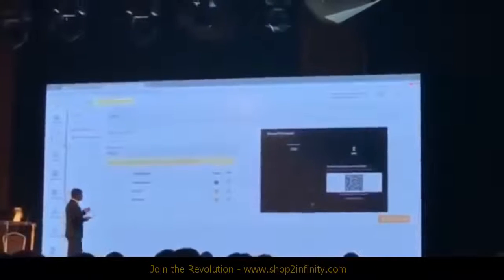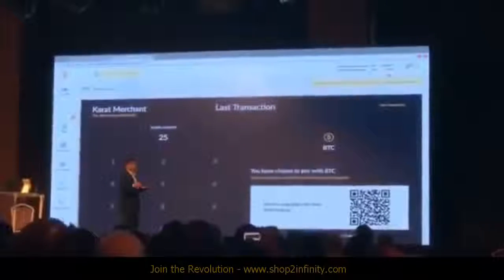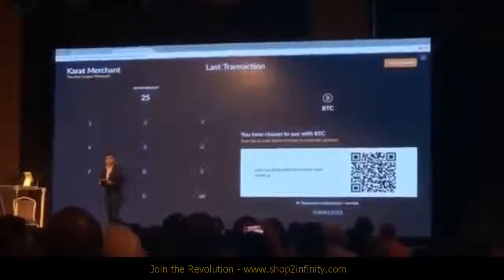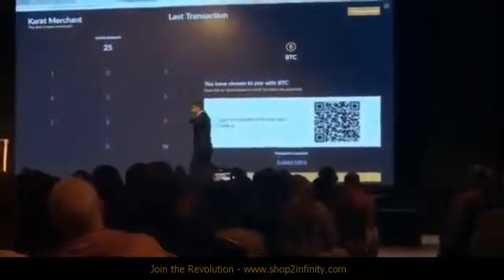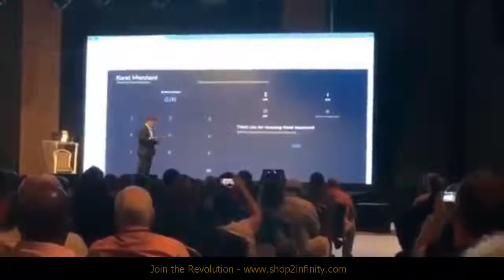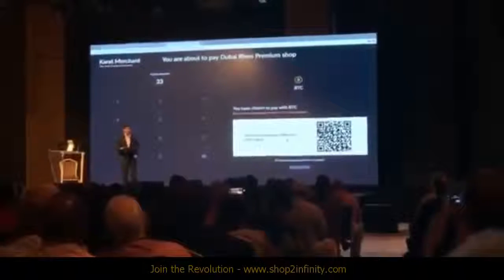K Merchant Presentation From Karatbars.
Mind blowing presentation from Karatbars.  Sign-up Shops all over the world to accept Bitcoin, Ethereum (Instantly convertable to any Fiat currency) and KBC.  EARN MONEY FOR LIFE ON ALL TRANSACTIONS.